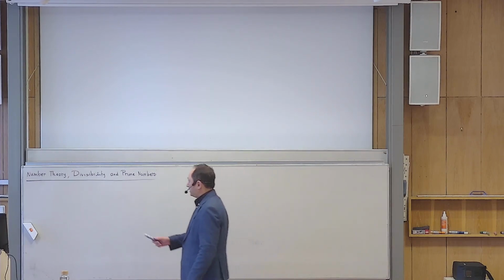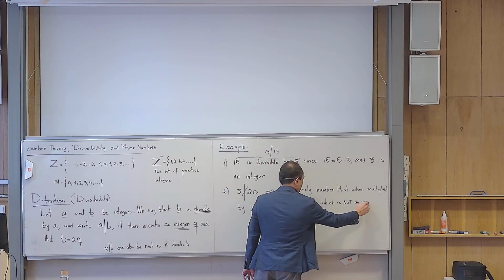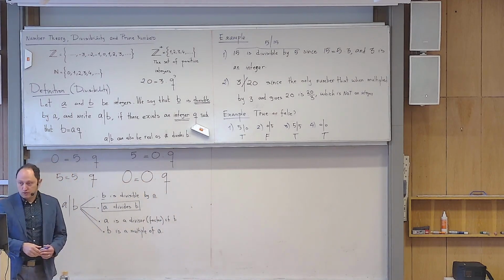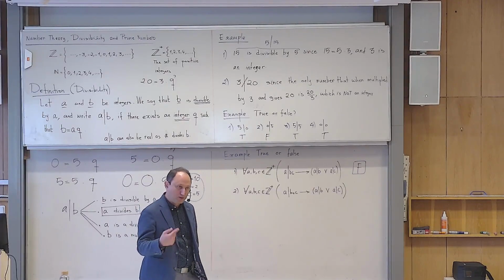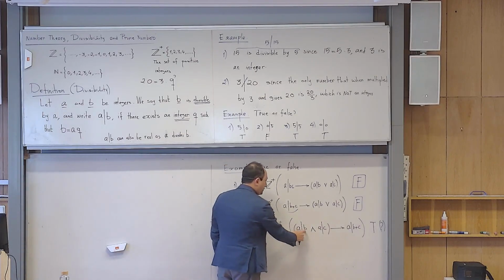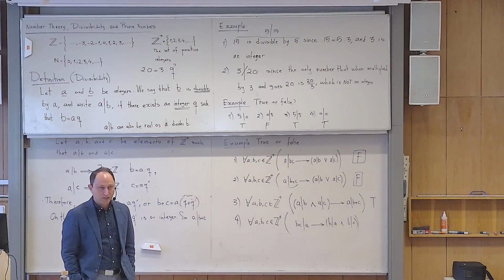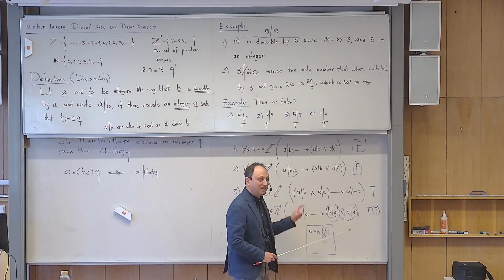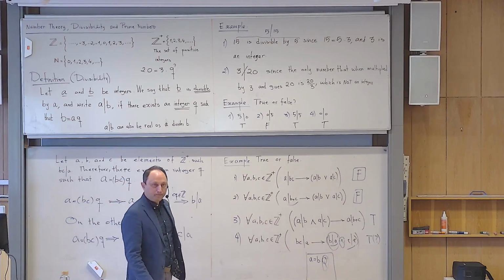Number Theory, Divisibility and Prime Numbers, Part 1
In this video, I start number theory by defining divisibility. We will talk about prime numbers in the next video.